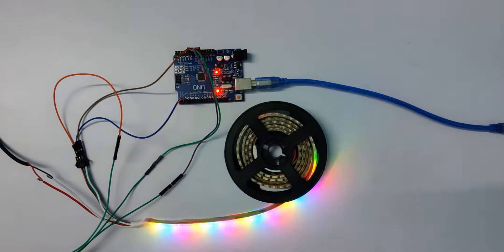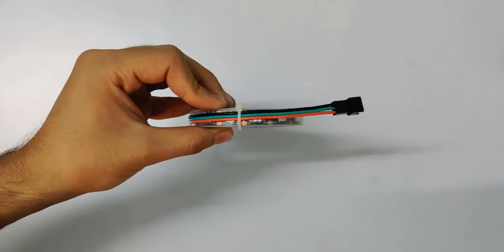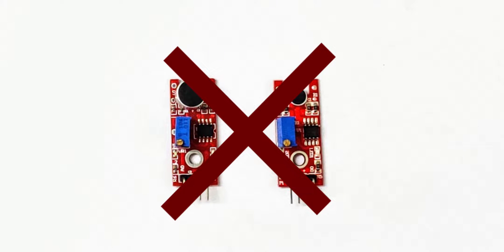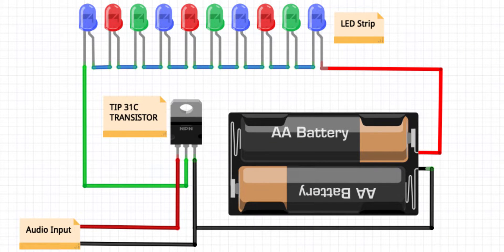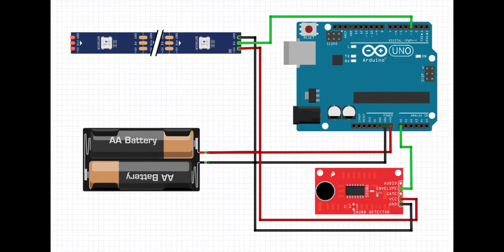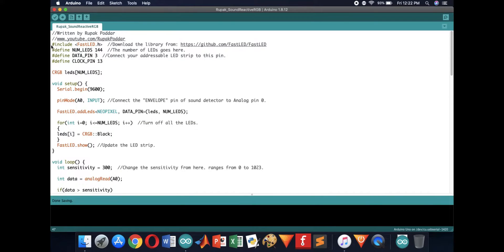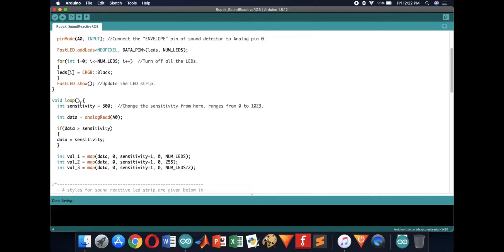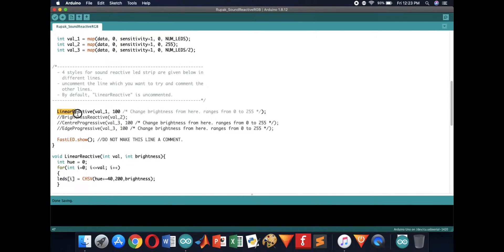How to make a sound reactive RGB LED strip with Arduino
Parts required:
1. Addressable LED strip
2. Arduino board
3. Sparkfun sound detector module
4. Jumper cables